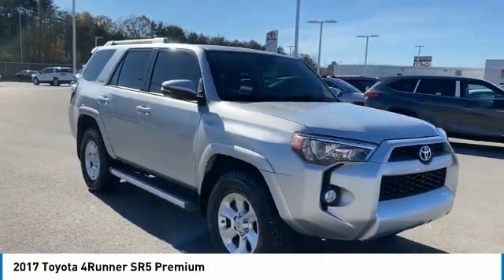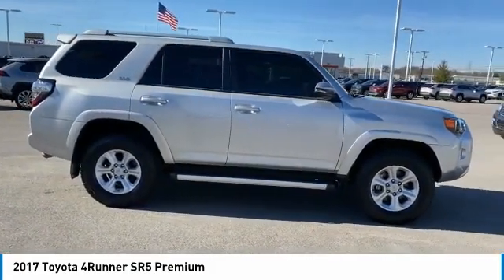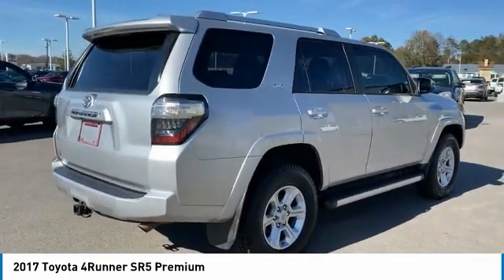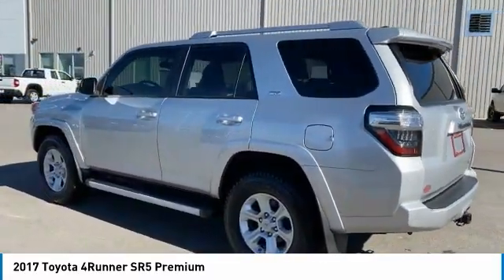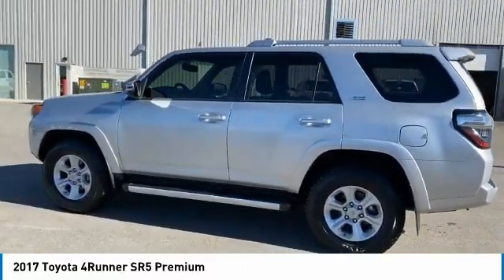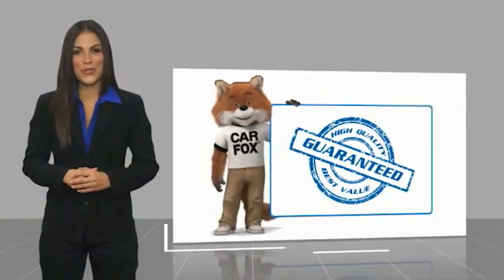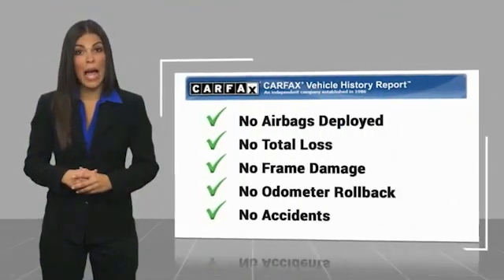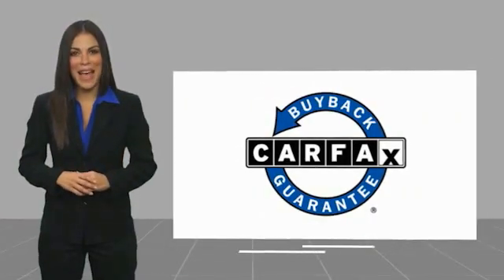2017 Toyota 4Runner Crossville, McMinnville,Nashville,Murfreesboro, Cookeville, TN Live 6021631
2017 Toyota 4Runner SR5 Premium

Overdrive USA
1510 Interstate Drive

Certified. Silver 2017 Toyota 4Runner SR5 Premium 4WD 5-Speed Automatic with Overdrive 4.0L V6 SMPI DOHC 4WD, 17 x 7.0 6-Spoke Alloy Wheels, ABS brakes, Body Color Heated Mirrors, Compass, Electronic Stability Control, Heated door mirrors, Heated Front Bucket Seats, Heated front seats, Illuminated entry, Low tire pressure warning, Remote keyless entry, Traction control.brbrRecent Arrival!brbrToyota Certified Used Vehicles Details:brbr  * Powertrain Limited Warranty: 84 Month/100,000 Mile (whichever comes first) from TCUV purchase datebr  * Warranty Deductible: $50br  * 160 Point Inspectionbr  * Vehicle Historybr  * Transferable Warrantybr  * Limited Comprehensive Warranty: 12 Month/12,000 Mile (whichever comes first) from certified purchase date. Roadside Assistance for 1 Yearbr  * Roadside AssistancebrbrAwards:br  * 2017 KBB.com Best Resale Value Awards   * 2017 KBB.com 10 Most Awarded BrandsbrDon't miss your chance to SAVE HUGE $$ at Cumberland Auto Center!!